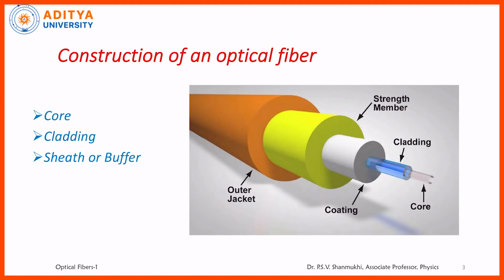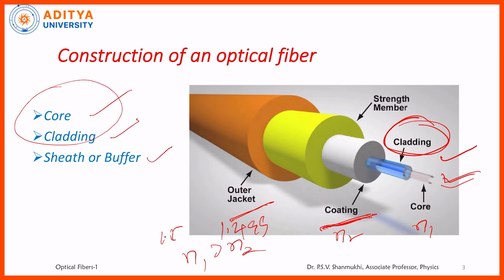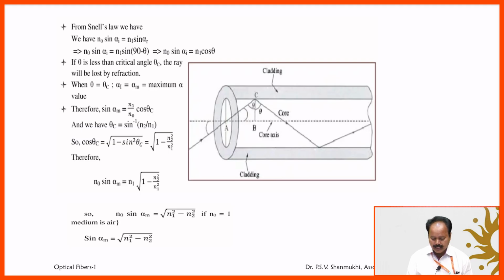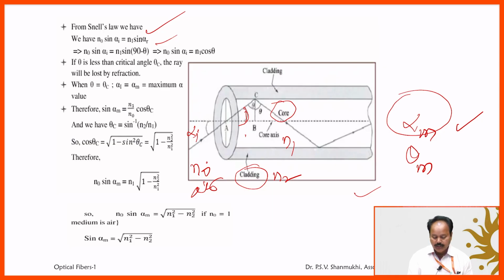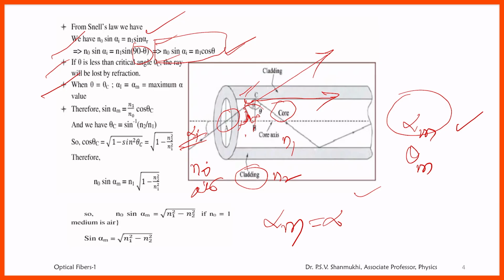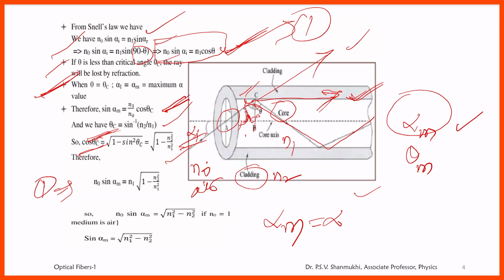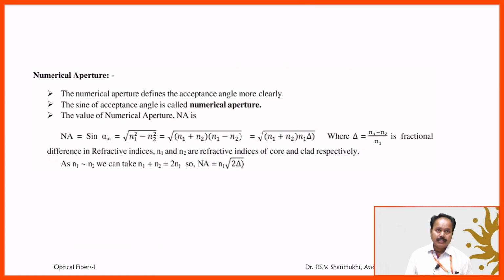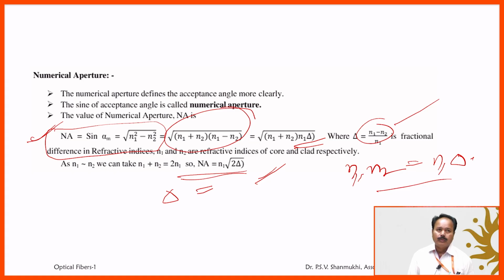Lecture - 15 | Optical Fibers - I | Dr. P. S. V. Shanmukhi | Aditya University - Surampalem